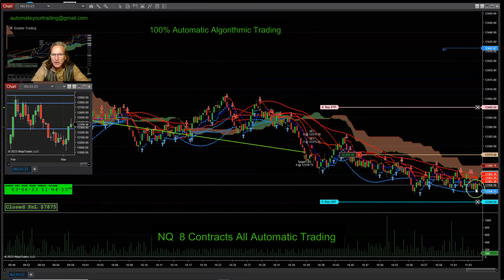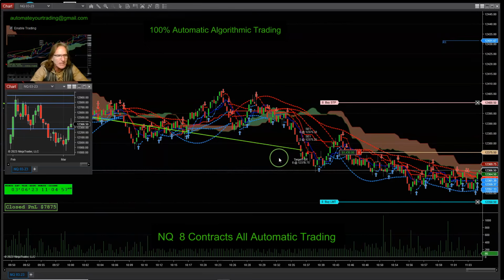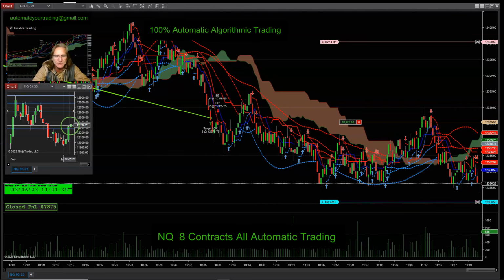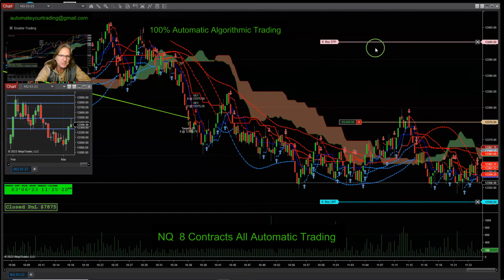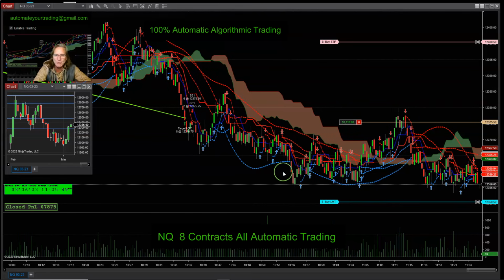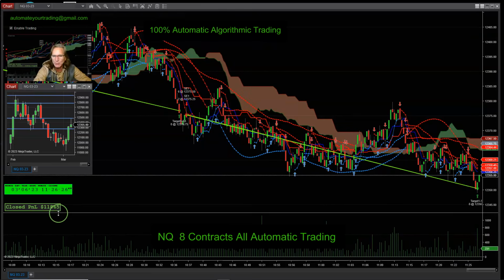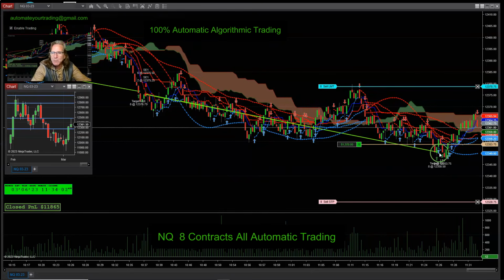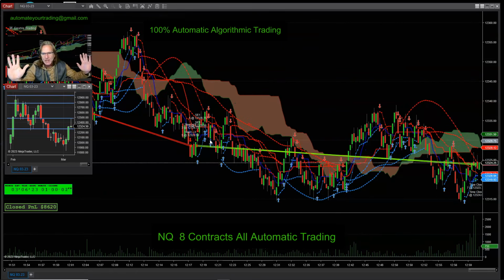NQ Trading 8 Contracts to the End of Day Close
NQ Trading 8 Contracts Automatic Trading End of Day Close. Algorithmic Strategy Futures Trading